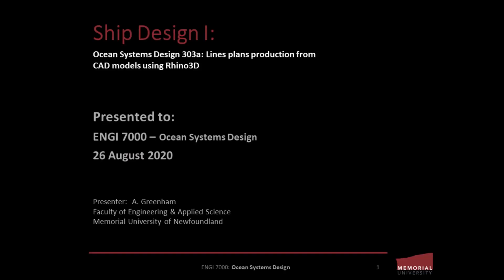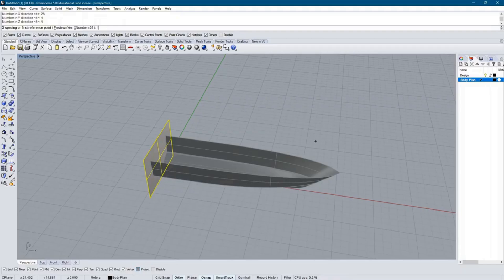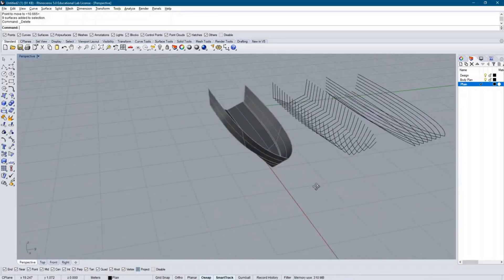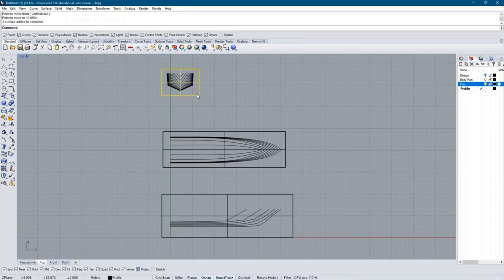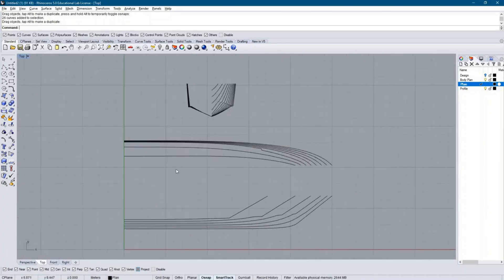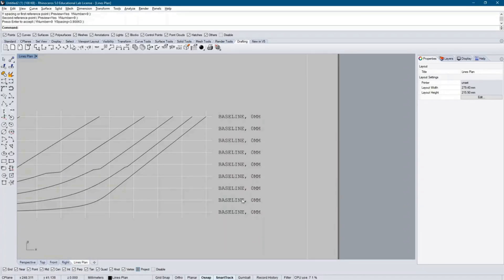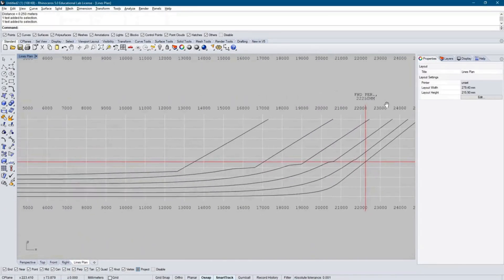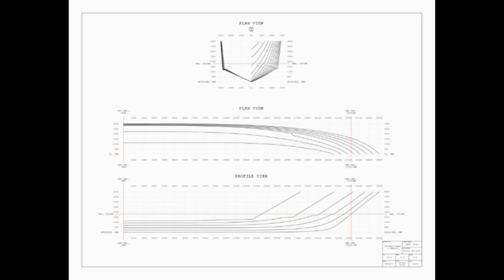Ocean Systems Design 303a: Lines plans production from CAD models using Rhino3D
This is part of a tutorial created for students studying in the Ocean & Naval Architectural Engineering discipline at Memorial University of Newfoundland’s Faculty of Engineering & Applied Science in St. John’s, Newfoundland, Canada. This video demonstrates lines plan creation in Rhino3D.

The example follows a step-by-step instruction to create a complete, professional lines plan, starting from a basic hull form using Rhino3D. This includes producing the lines required in a lines plan, adding measurements and indications of important points, and creating the grid and title block.

As a prerequisite to this video you must have a CAD model, that can be used and manipulated in Rhino3D, of the ship hull for which you'd like to create a lines plan. If you do not have this, please refer to our previous videos before you begin this tutorial: